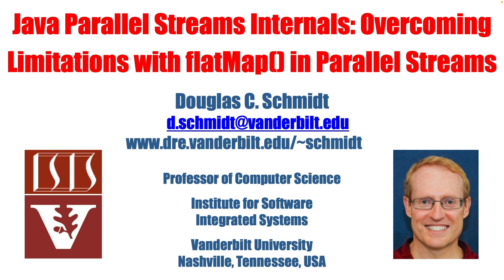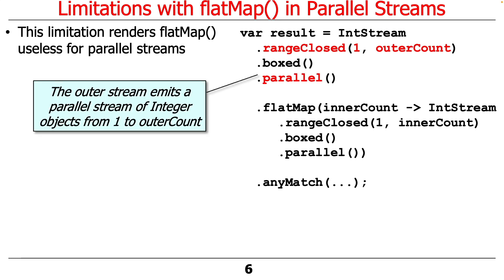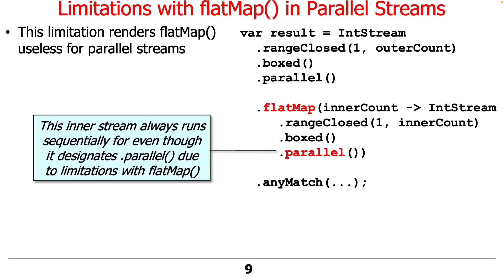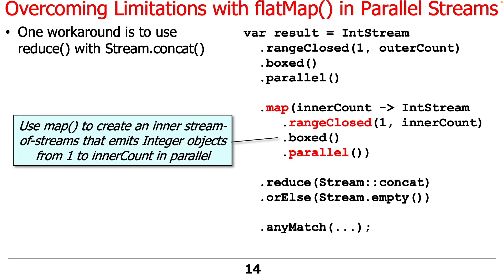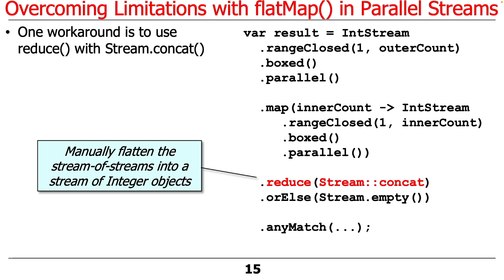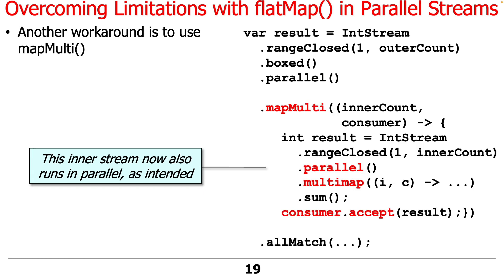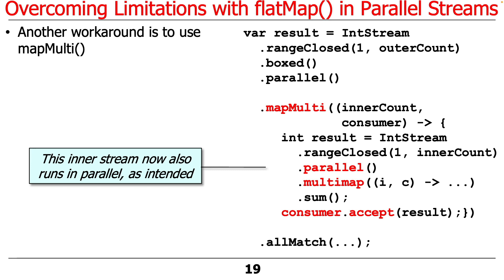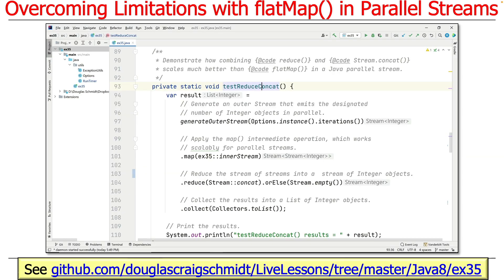Java Parallel Streams Internals: Overcoming Limitations with flatMap() in Parallel Streams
This video focuses on overcoming the limitations of using flatMap() in Java's parallel streams. In particular, flatMap() forces operations to be sequential, undermining the benefits of parallelism. To address this, two alternative methods are presented. The first employs the map() intermediate operation followed by the reduce(stream::concat) terminal operation, thereby enabling parallel execution and stream flattening. The second utilizes the mapMulti() intermediate operation to achieve similar results but involves more complex syntax. Both methods are shown to outperform flatMap() in supporting parallel operations while flattening nested streams. The ex35 project case study on GitHub is cited for a practical demonstration.

All the code shown in this video is available in open-source form